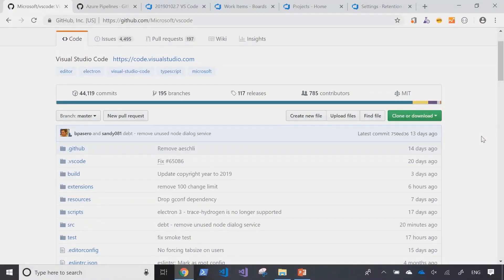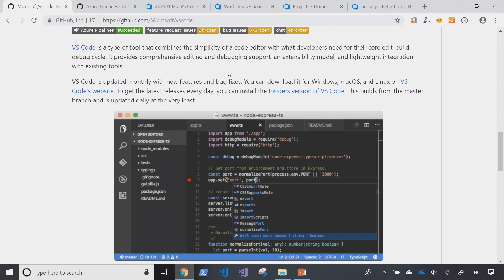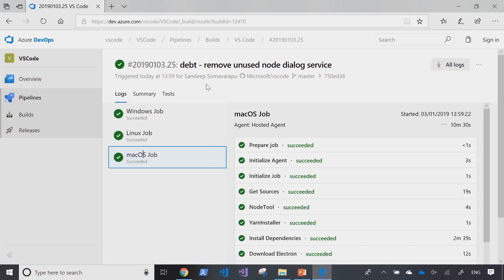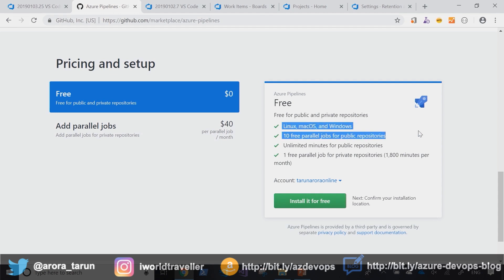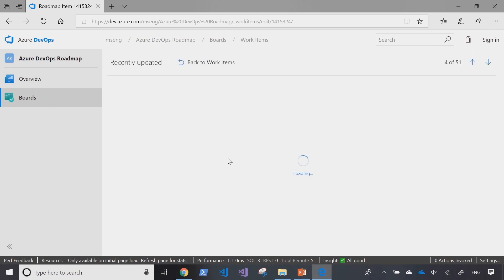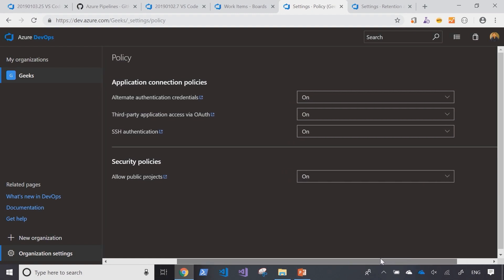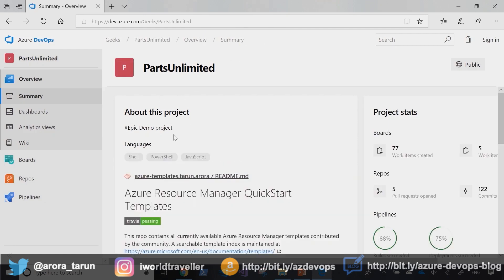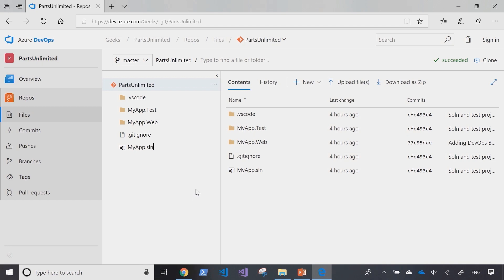Az400 v10 - AzureDevOps PUBLIC Projects | Microsoft Certification AZ400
Are you studying for Microsoft Certification AZ400? This is a must read topic on AzureDevOps Public Projects to clear the certification. In Microsoft Azure DevOps you can create a public project, make an existing project public, or work in a public project to support your development of software applications.

An Azure DevOps Services public project provides support to share code with others and to support continuous integration/continuous deployment (CI/CD) of open source software. Users aren't required to sign in to gain read-only access to many of the services.

In this video we'll go through what it means to have a public project, how to make a project public and best of all HOW TO GET UNLIMITED FREE BUILD MINUTES with Azure Pipelines.

Being a DevOps Engineer on the Microsoft platform is a trending role that encompasses managing development teams, managing source code, automating builds, tests, packaging, versioning, and deployments. Typically a DevOps engineer is concerned with two pipelines: a continuous integration (CI) and a continuous delivery (CD). These two pipelines encompass code planning building and test for CI, and release, deploy, operations and monitoring for CD. Becoming certified verifies and validates these skills, and indicates a certain level of expertise in this technology. To pass this exam there are many Azure capabilities and tools that must be mastered. Come find out which ones they are.

AZ-400 Study Areas Weights
Implement DevOps Development Processes 20-25%
Implement Continuous Integration 10-15%
Implement Continuous Delivery 10-15%
Implement Dependency Management 5 -10%
Implement Application Infrastructure 15-20%
Implement Continuous Feedback 10-15%
Design a DevOps Strategy 20-25%

devops and git workflow explained crash course, azure devops git flow,